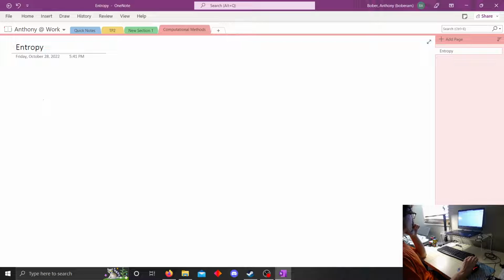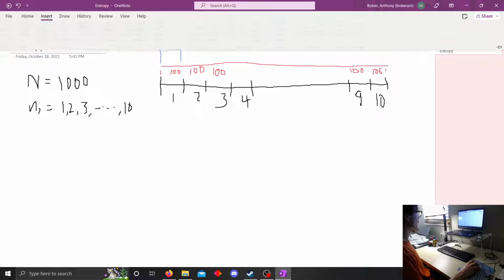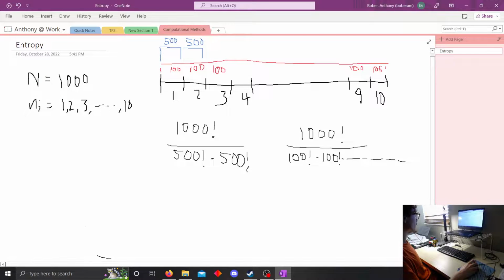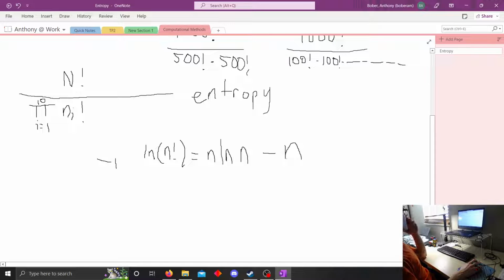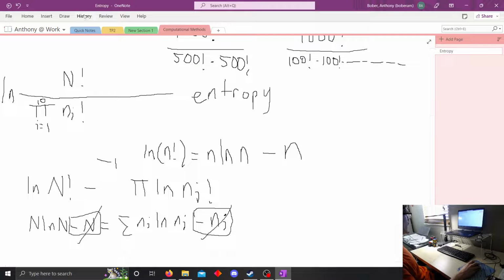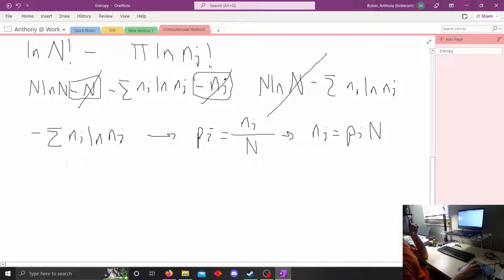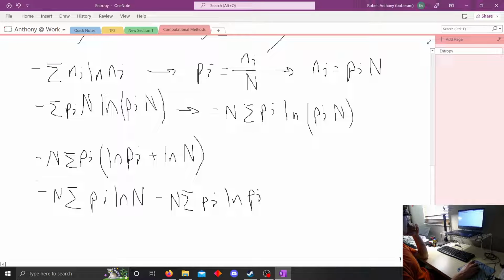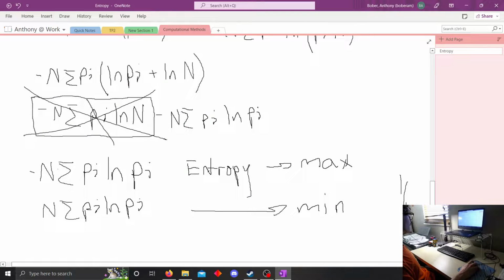Entropy Part B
Derive the expression for the entropy of a discretized probability distribution, e.g., student grade distribution, in terms of the number of possible permutations of N objects with  number of of i objects being similar and where i is a distinguishing feature, e.g., grade.